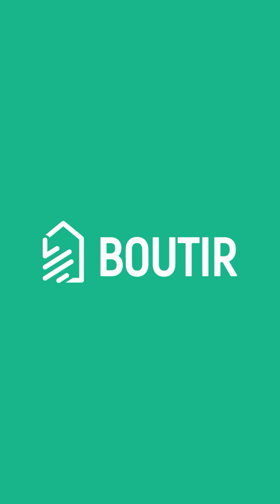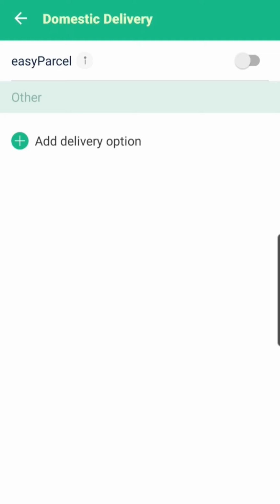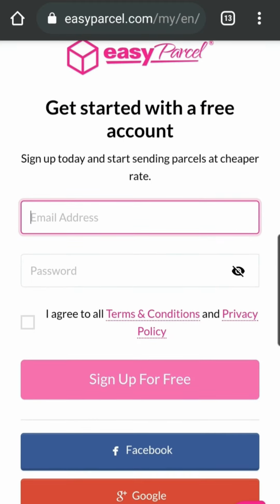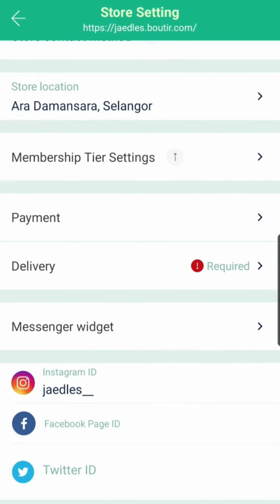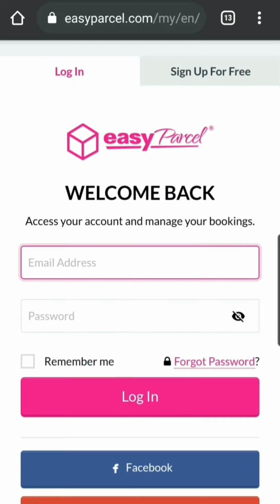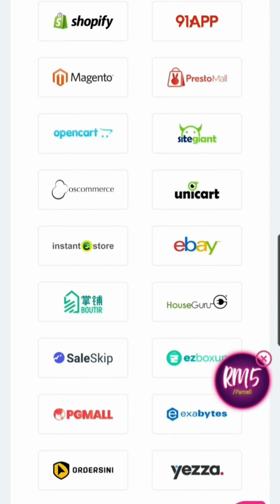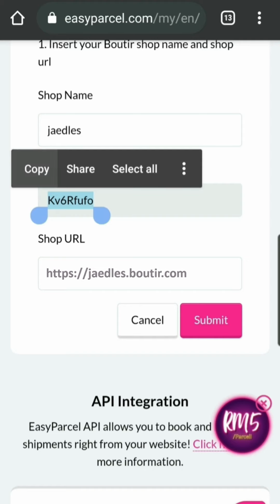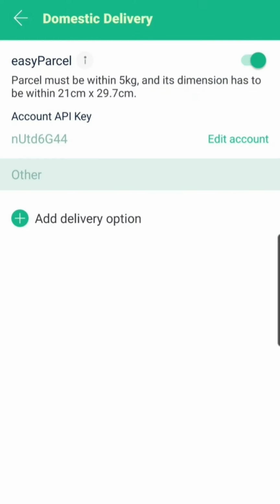BOUTIR TUTORIALS: HOW TO SET UP EASYPARCEL TO YOUR ONLINE STORE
In this video, we will be guiding you on how to set up EasyParcel to your online store

Video Contents:
- Sign Up for Easy Parcel
- Link EasyParcel